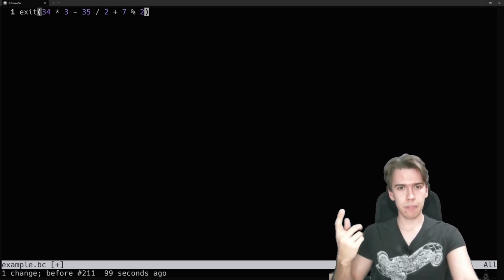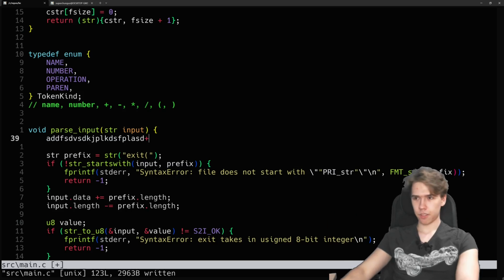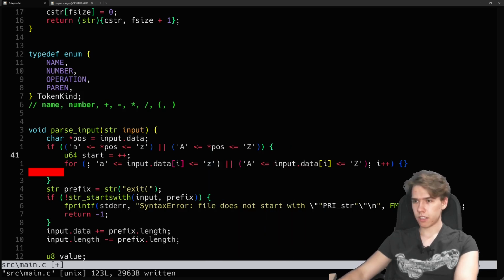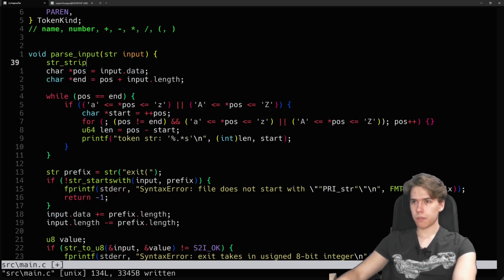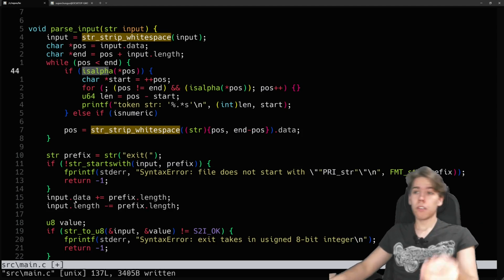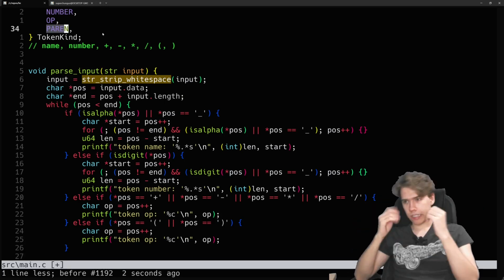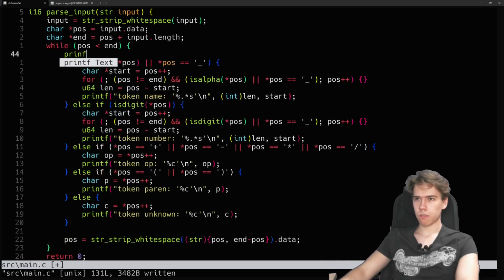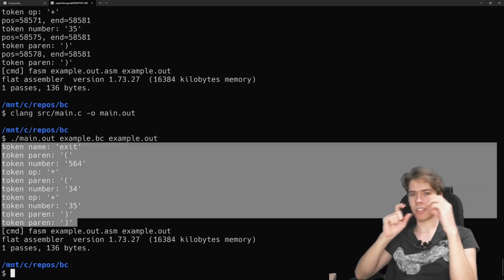How computers understand programs? | Better C Compiler Development [2]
Become a performance master: alexmark.in/assembly

How to write a tokenizer/lexer and why? How does it work? It's an important part of parsing a programming language. And here I'll implement a lexer.